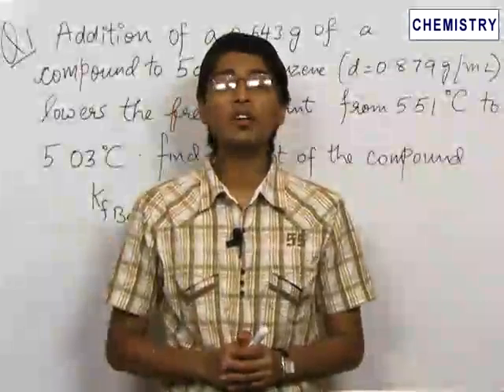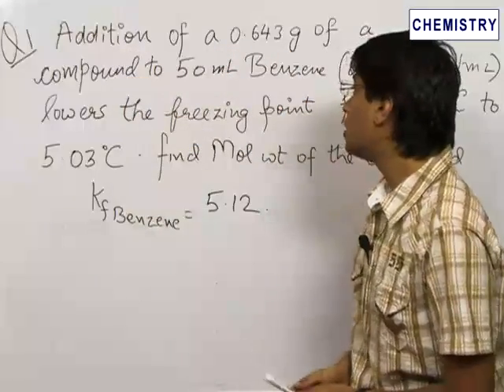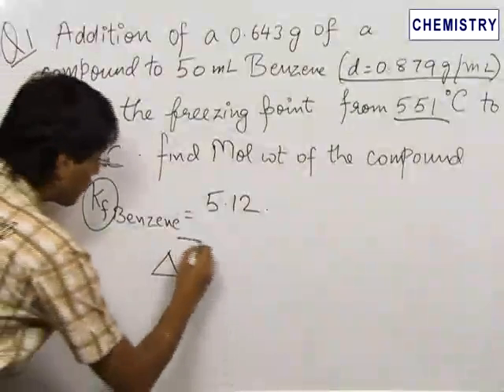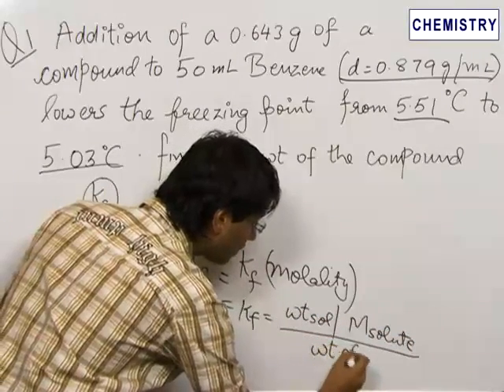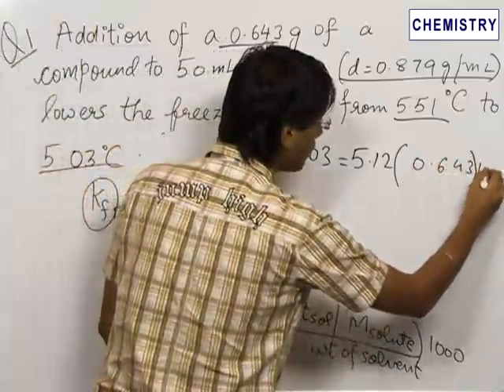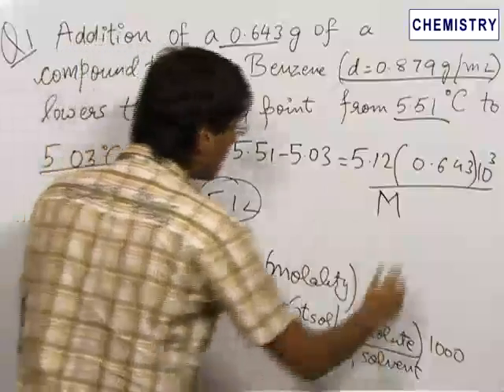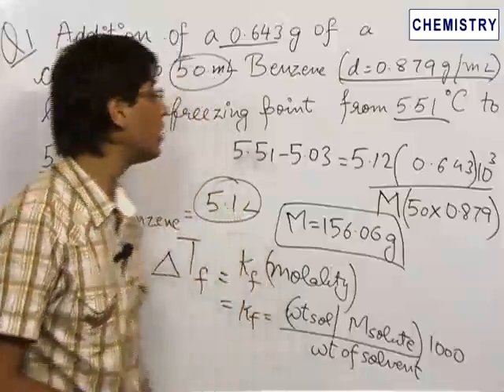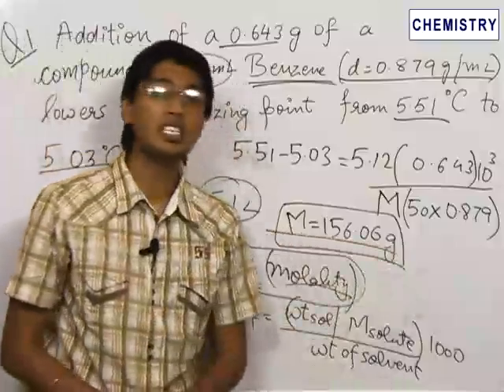Solved problem of Solutions based on new JEE pattern